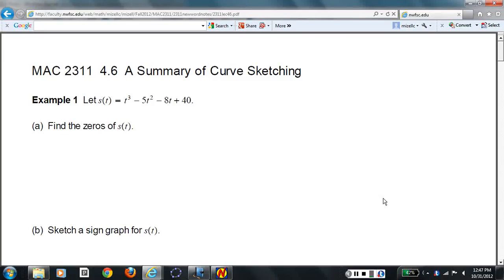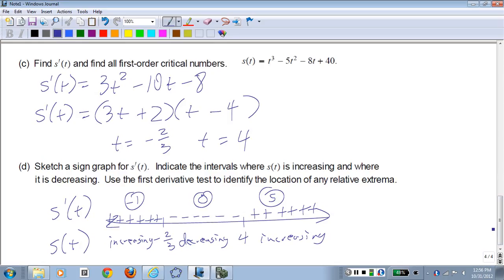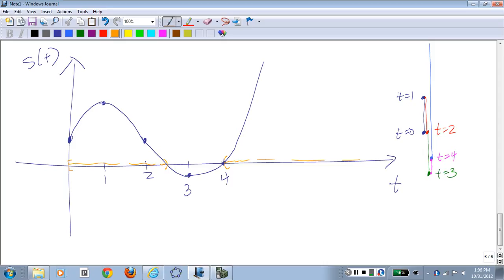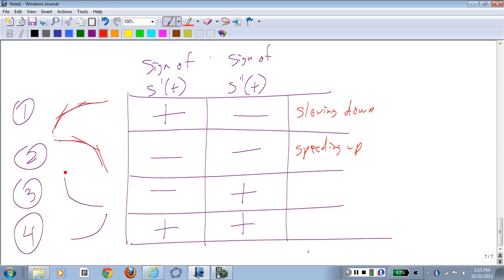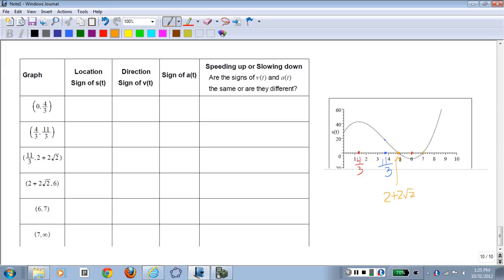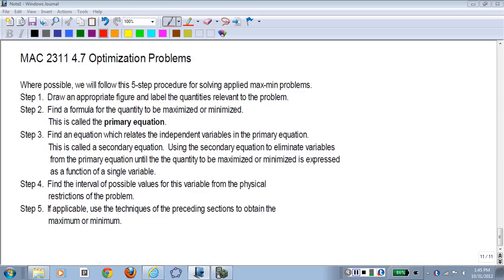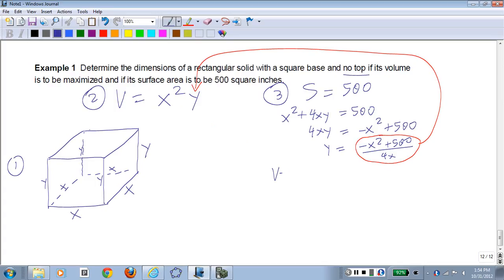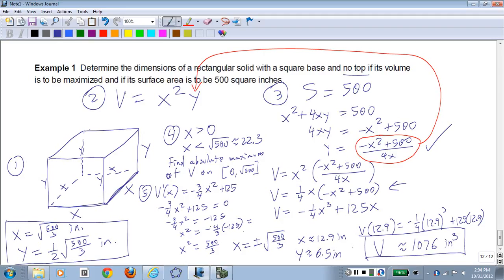MAC2311 Rectilinear Motion Optimization Problems